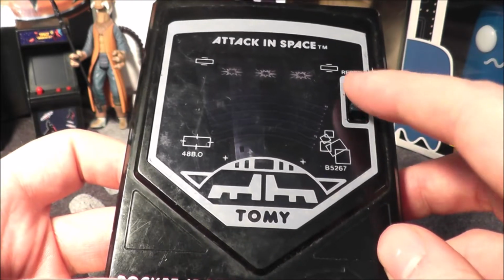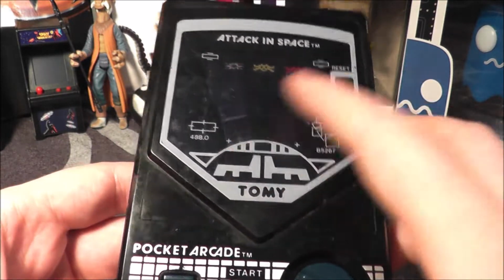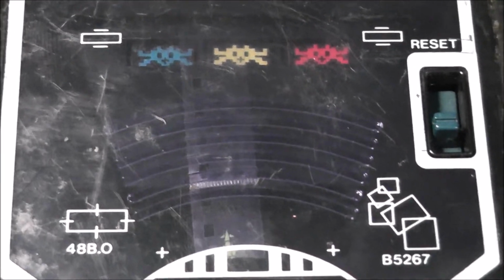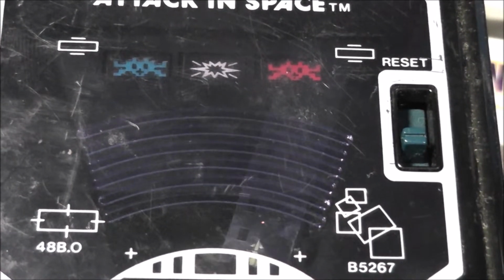Attack in Space Tomy Pocket Arcade Toy Review - The No Swear Gamer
Welcome another Toys & More Review, where I look at retro related toys and other retro related items.
Today's Show:  Attack in Space Tomy Pocket  Arcade Game

Family friendly, informative and entertaining, Retro Reviews with The No Swear Gamer contains plenty of retro goodness. I’ve reviewed games for the Atari 2600, Atari 7800, Atari Jaguar, Intellivision,  NES, Nintendo GameCube, Nintendo DS, Nintendo 3DS, Nintnedo Wii,  Sega Master System, Sega Genesis (Mega Drive), Sega CD, Sega 32x, Sega Saturn, Sony Playstation 1 as well as covering plug n play systems, retro toys and other cool retro stuff.